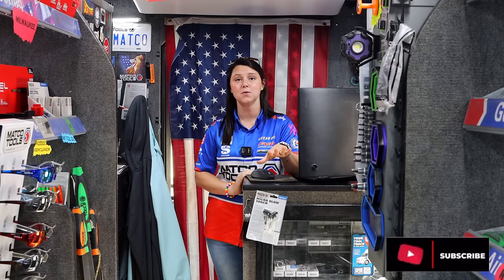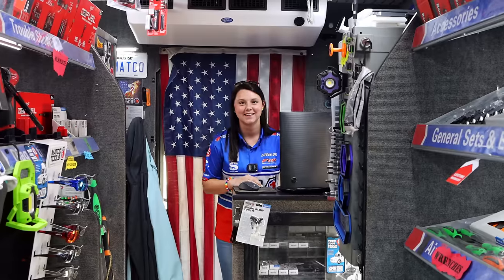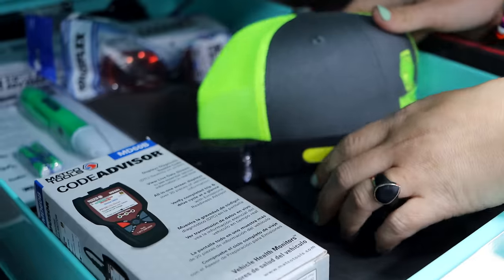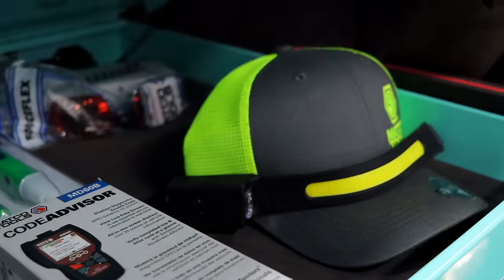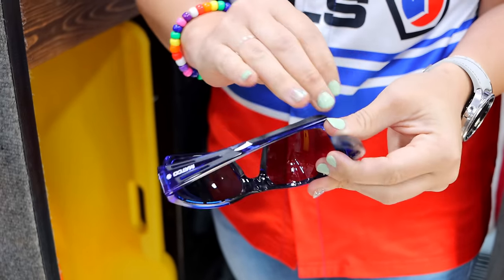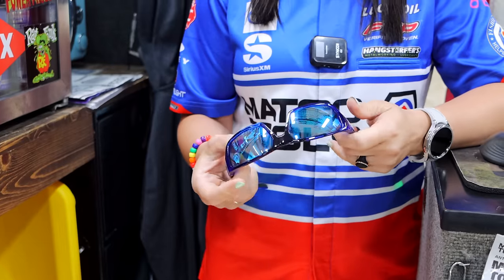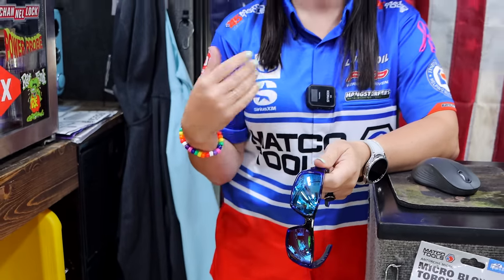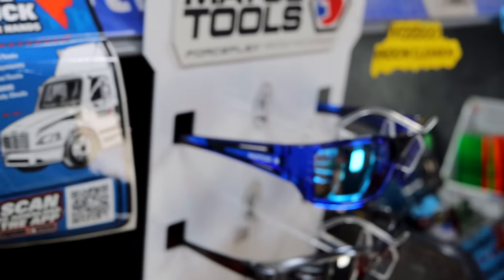Matco Tool New Roll Cart Graphic Design and New Brighter Headlight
Mrs. Matco is back and this week she has a very interesting graphic on a new Matco Tools Roll Cart. We also take a look at a new headlamp design that makes things easier and brighter while you work. Kick off your weekend the right way with a brand new Matco Tool Truck Video!

Favorite Flashlights

Koon Trucking
200 Davidson Dr.